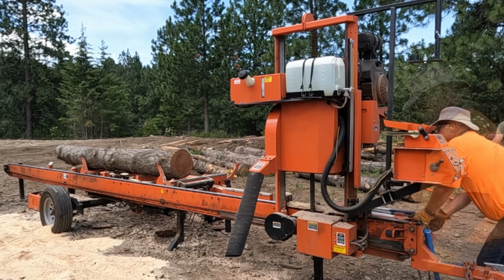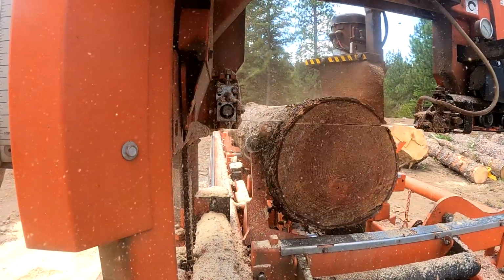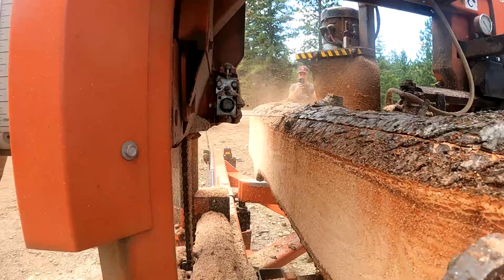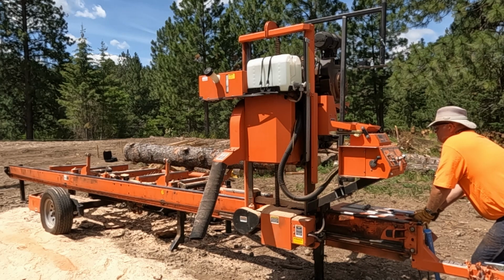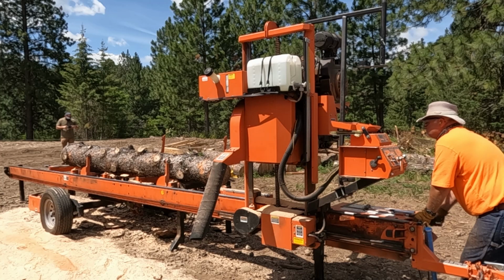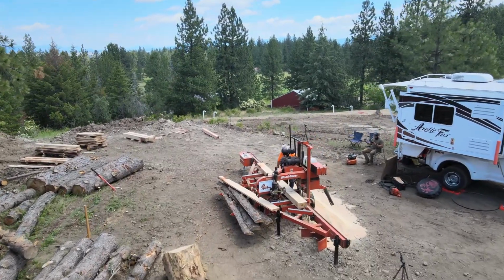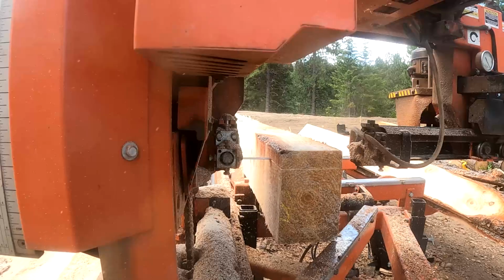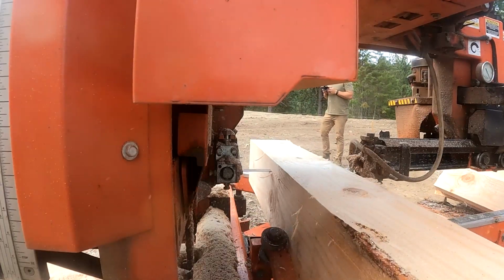Watch This Amazing Wood Mizer LT40 Portable Sawmill in Action!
In this episode of 'The Old Jarhead' I'm milling beams up for Wallace Woodworking in Northern Idaho and got some awesome drone footage of my operation to share with you!  Check it out!

Milling beams can be pretty straight forward; load the log, mill it down, dump it off and do it all over again, but sometimes you have to carefully avoid getting too close to the heart and in this video I mill down two logs into large beams for a customer home and greenhouse build.

and their Instagram pages!

I currently run two GoPro's (one with the Media Mod) and occasionally a 3rd camera when the wife is there (a Canon SLR type) and have been slowly acquiring tripods, clips, clamps and magnets etc) as well as a Jackery 550 to charge batteries in the field when not hooked up to shore power as well as various other items in order to try to capture what it's like to mill in the field all the time.  If you'd like to help the channel out, please feel free to donate!  Thanks!

 the old jarheads sawmill the old jarheads mill wood mizer lt40